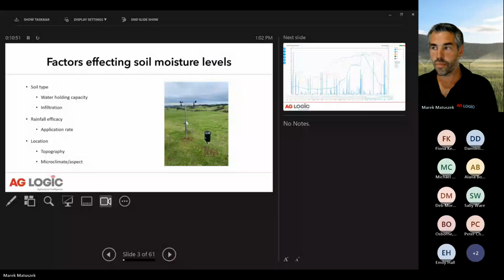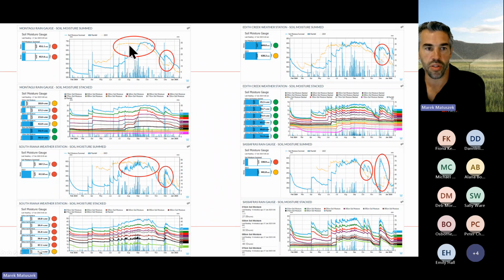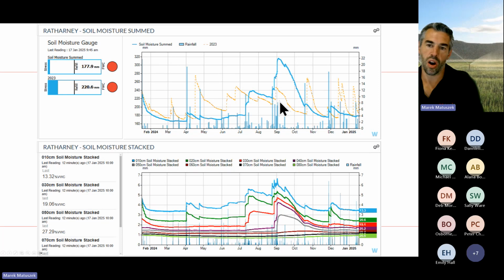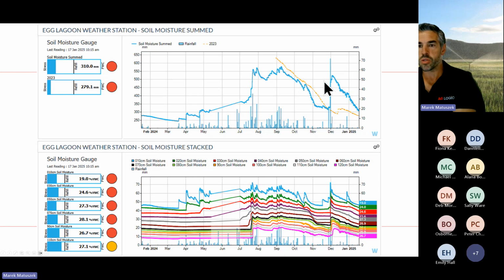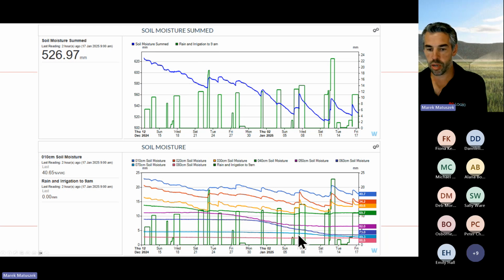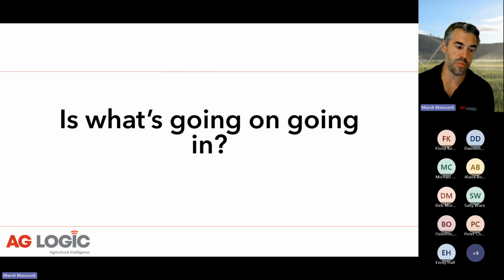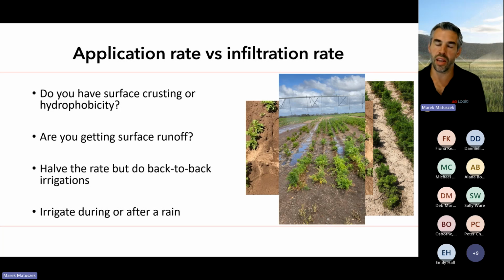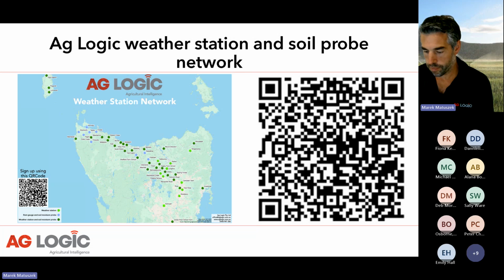Mid-summer seasonal progress snapshot/update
Join Marek from Ag Logic for a mid-summer update on where Tasmanian soil moisture is at. This webinar is being delivered as part of the TAS Farm Innovation Hub’s Water Use Efficiency project.

Topics include:

State wide update on soil moisture data and what are farmers saying on the ground

If that is what the data tells us, how can you use that in making decisions

How does where we are at today compare to this time last year?

If you are unable to attend, please register to receive a recording to watch later on.

This webinar is being delivered by Ag Logic with support from Pinion Advisory and the TAS Farm Innovation Hub through funding from the Australian Government’s Future Drought Fund.